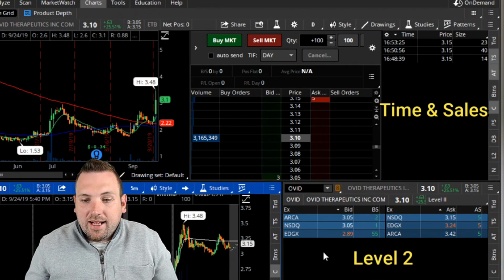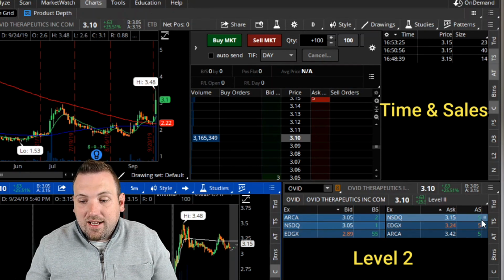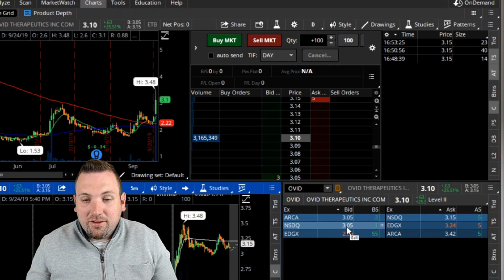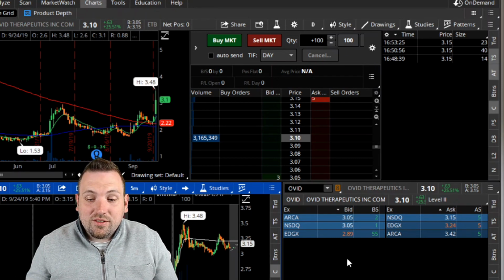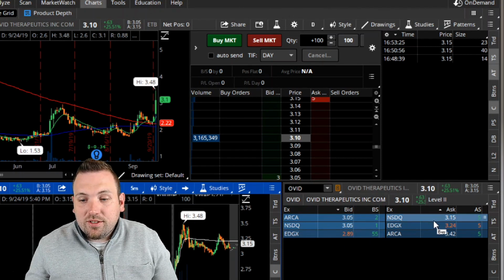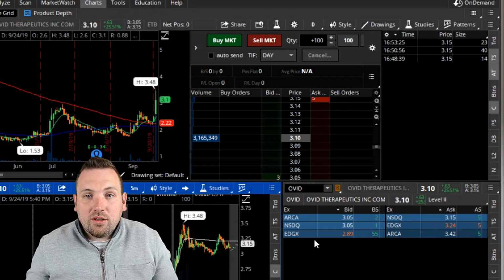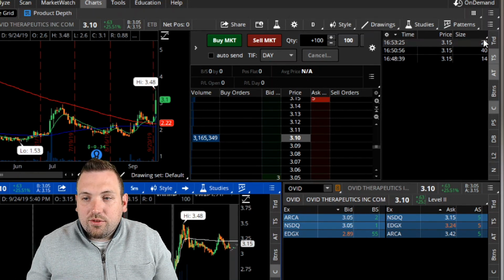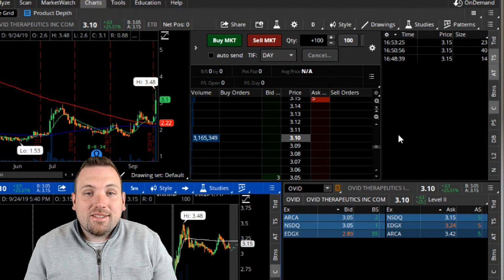Reading Level 2 Day Trading | Time & Sales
Reading level 2 and time and sales is very important when day trading. In this video I have simplified what Level 2 and time and sales are, and how to use them when day trading stocks. They are basically windows that show supply and demand. If you think about level 2 and time and sales like supply and demand you can really understand why they important, and why you use them in your trading. Both show you very important information.

Level 2 can show support and resistance, as well as entries and exits. When the bids outweigh the asks the price of the stock will go up. When the asks outweigh the bids the stock price will go down. If you see a big order on the bid side of the level 2, then you know that price will support. If you see a big order on the sell side of the level 2 you know that price will be resistance.

The time and sales shows every order that is filled at an exact time, the amount of shares of the order, whether the stock was bought or sold, and the price of those shares. So when you have a lot buy orders going through you know the stock will continue to go up, and if a lot of sell orders are going through then you know the stock will go down.